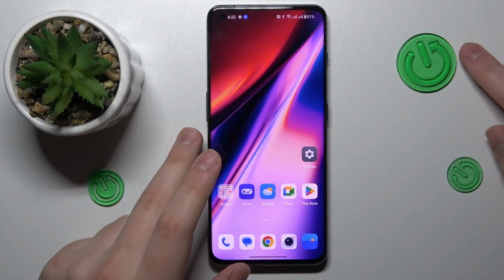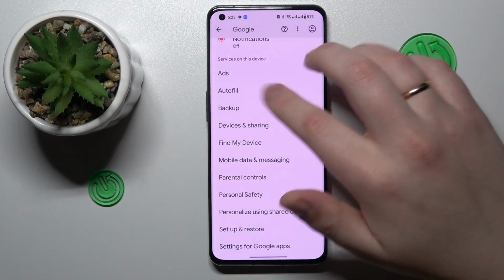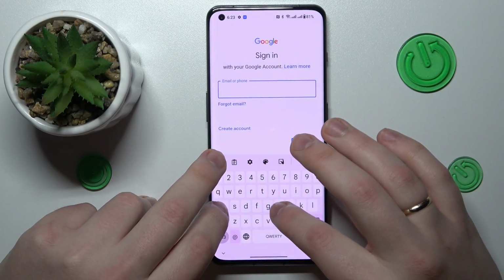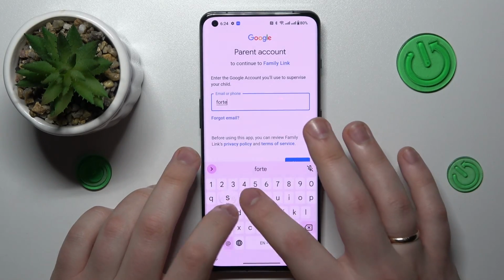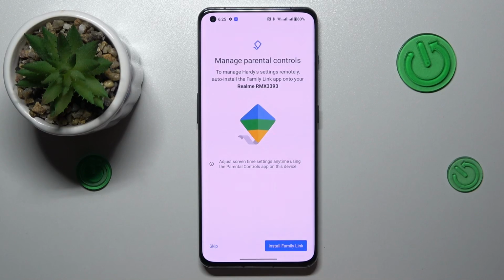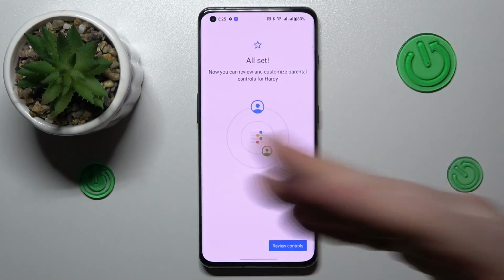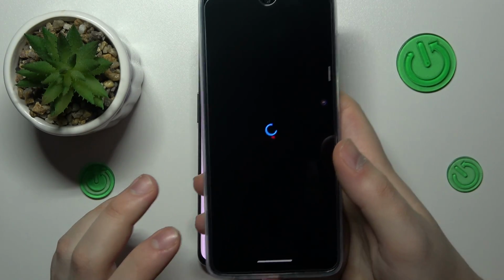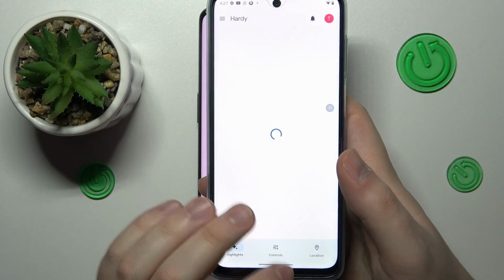How To Set Up Parental Control On OnePlus 11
Check more info about OnePlus 11 :
If you want to add parental controls to OnePlus 11, this video could be crucial for you. Just follow our video tutorial step-by-step and acquire knowledge you seek. We trust that this guide was beneficial to you. If that's the case, please take a moment to visit our YouTube Channel, HardReset.Info. Kindly give us a like, comment, or subscribe to our channel, as it immensely aids us in creating more useful guides for you!

How to create parental lock on OnePlus 11 ?
OnePlus 11 Parental controls ?
How to make parental control lock on OnePlus 11 ?
How to use Parental controls on OnePlus 11 ?